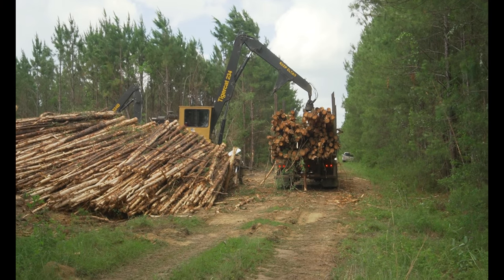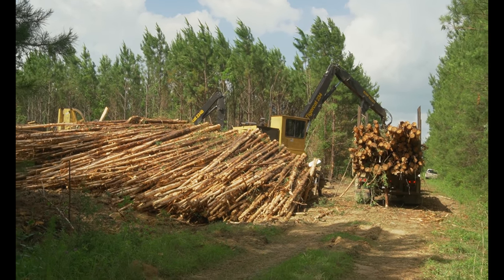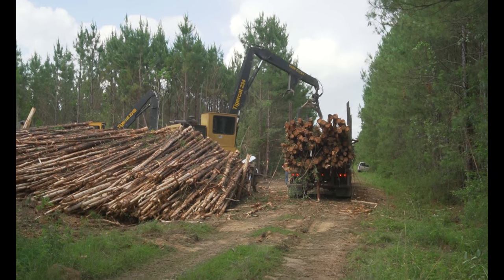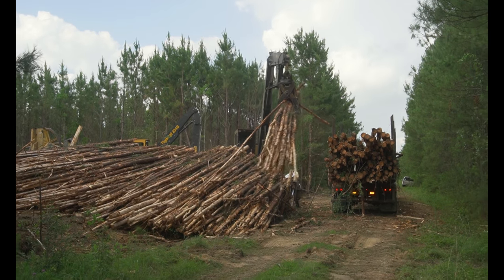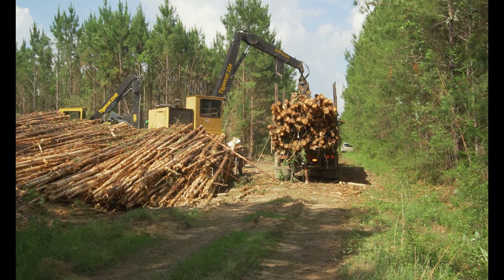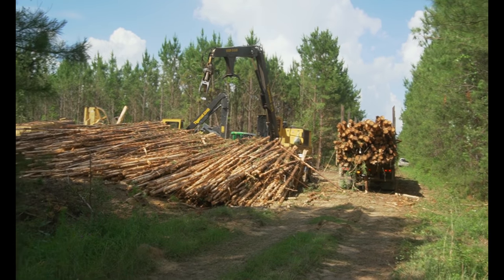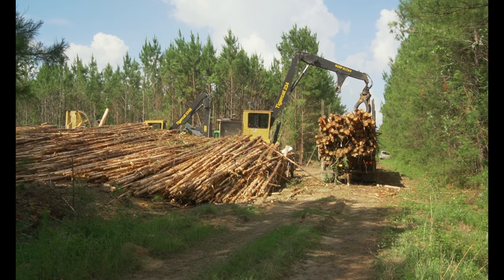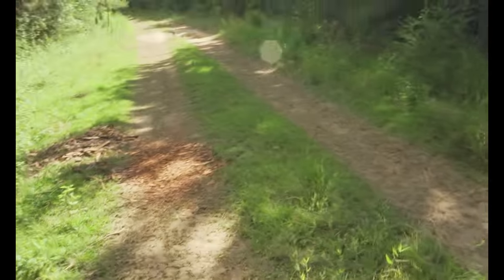Tigercat 234 Knuckle Boom loading a Kenworth Log Truck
Tigercat 234 loading a Kenworth Log Truck

Thomas Johnson

ThomasJohnson_15Jr

All videos are shot using my iPhone XS Max, DJI Mavic Air drone, GoPro Hero 3 Black and GoPro Hero 2014.

All of the music is from the apps I use to edit.